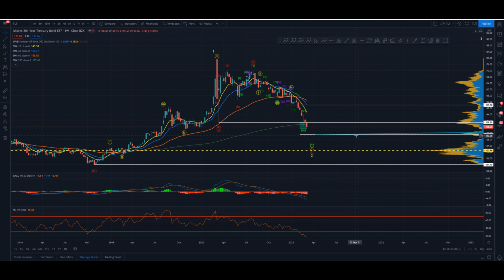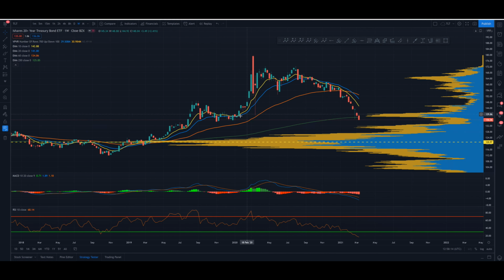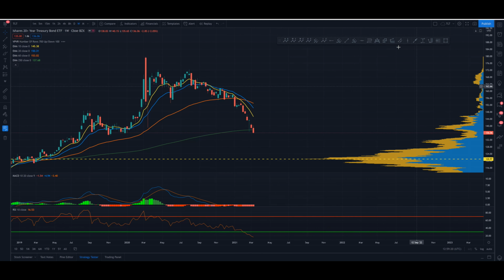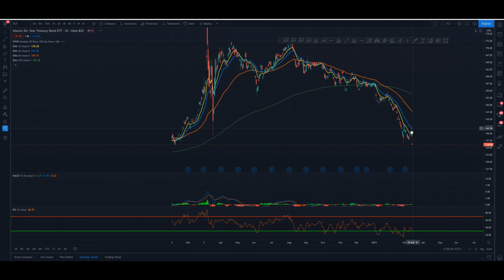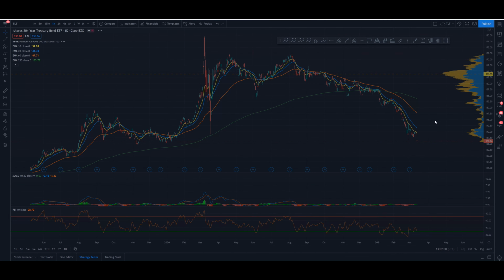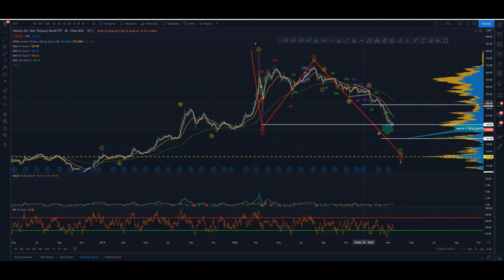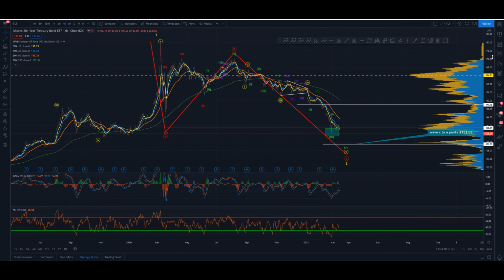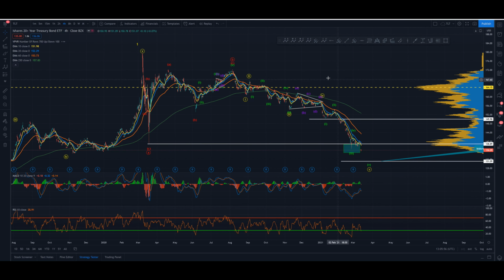TLT GETTING SMASHED!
TLT is getting smashed, the 10 year yield continues  to rise at a higher pace than we have seen in a long time.
My count still has us heading lower to find a to c parity.
However I feel a  bounce must come soon as we have reached oversold levels I have never seen before.